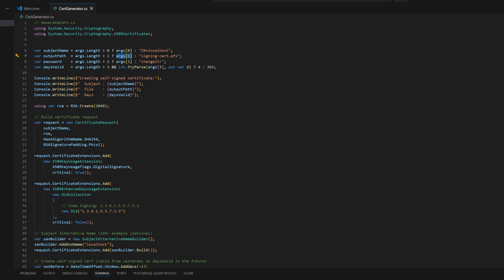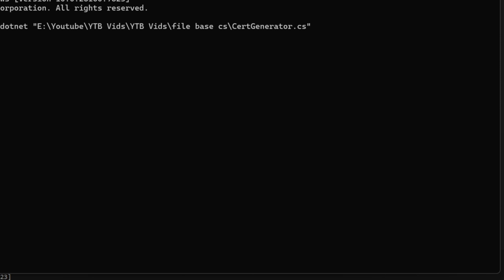.NET 10 File-Based Apps - Run C# Scripts: Real Certificate Generator Example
Learn how to use .NET 10 file-based apps, and run a single .cs file instead of a PowerShell script. As a real example we build a certificate generator script that takes arguments and run it with dotnet run file.cs.

Chapters:
0:00 What file-based apps are
1:07 Certificate generator example
1:56 Passing arguments
2:59 dotnet run file.cs
4:27 Troubleshooting: .NET version